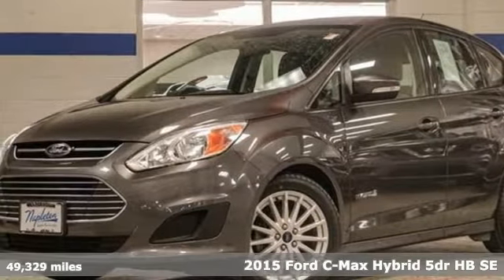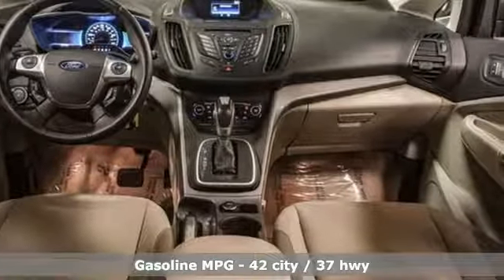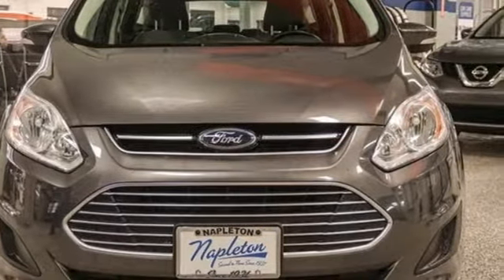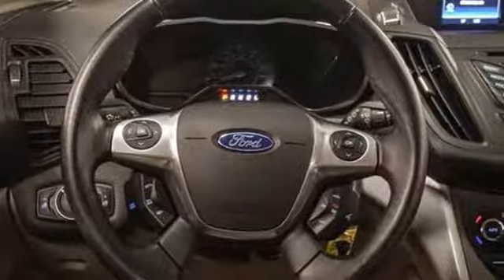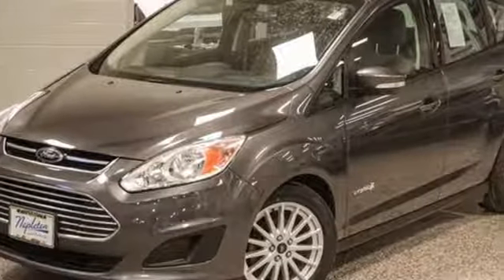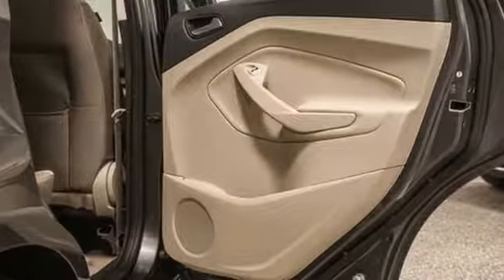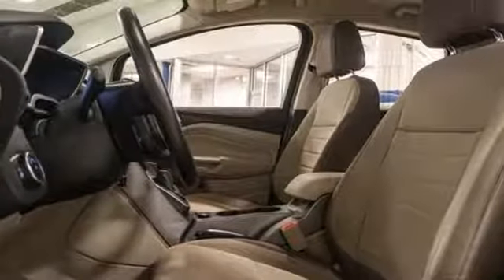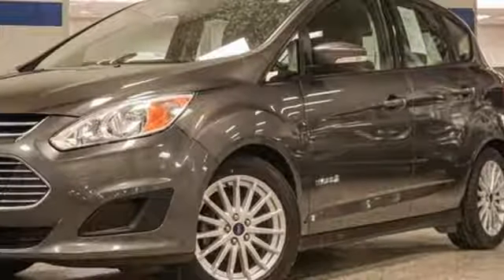Used 2015 Ford C-Max Hybrid Aurora IL Chicago, IL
Year: 2015
Make: Ford
Model: C-Max Hybrid
Trim: SE
Engine: I4 Hybrid
Transmission: CVT
Color: Gray
Interior: Medium Light Stone
Mileage: 49329
Stock #: P12364
VIN: 1FADP5AU0FL121619

Address:
4333 Ogden Ave